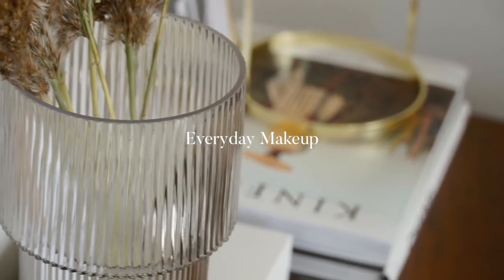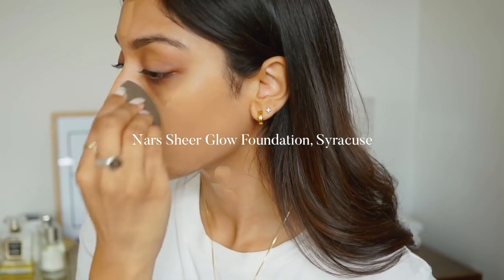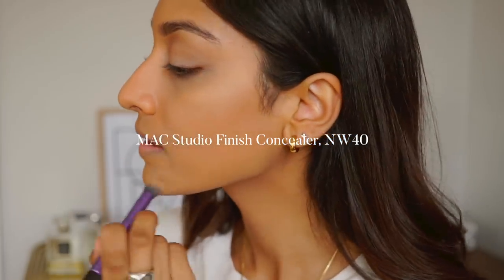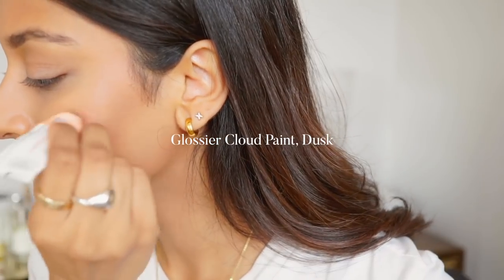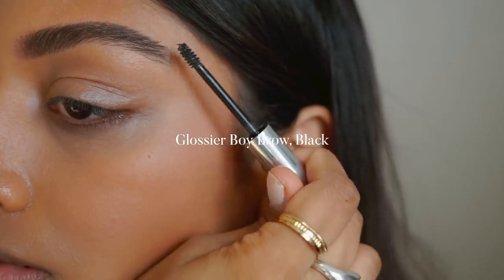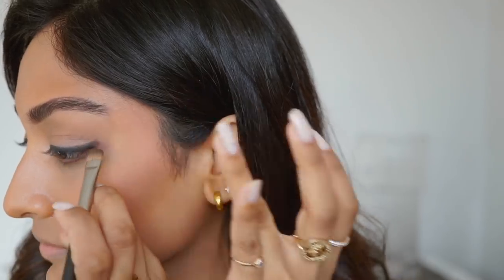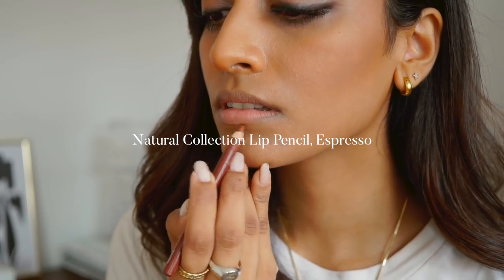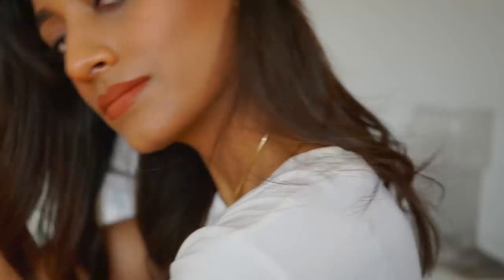MY QUICK AND EASY, EVERYDAY MAKEUP ROUTINE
Follow me -

My Jewellery -
Alphabet Necklace - Celine